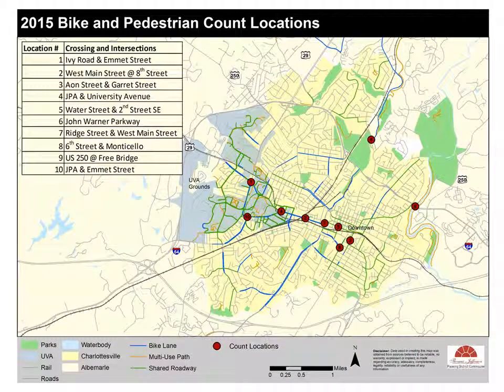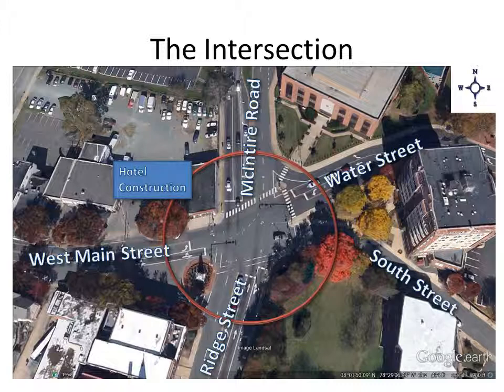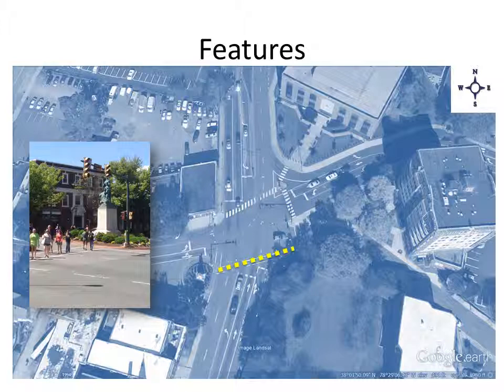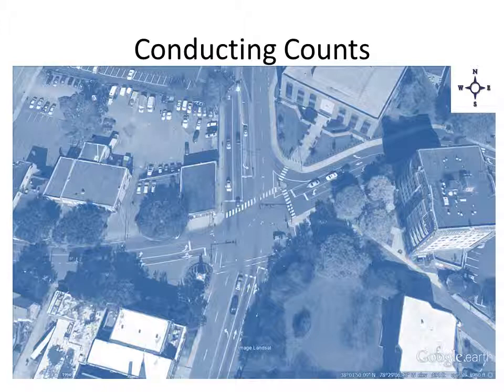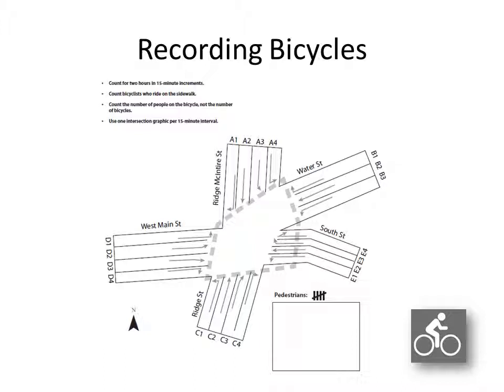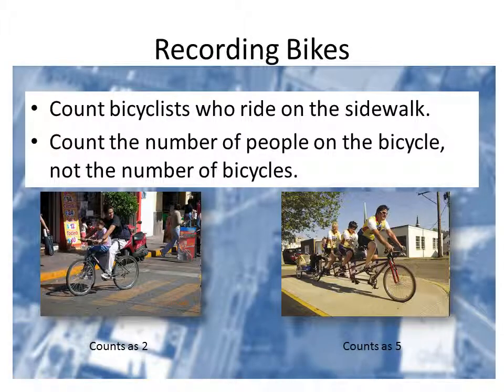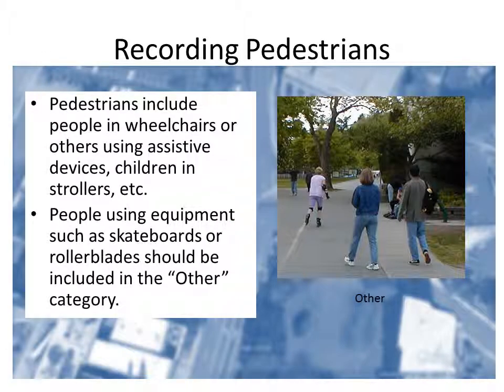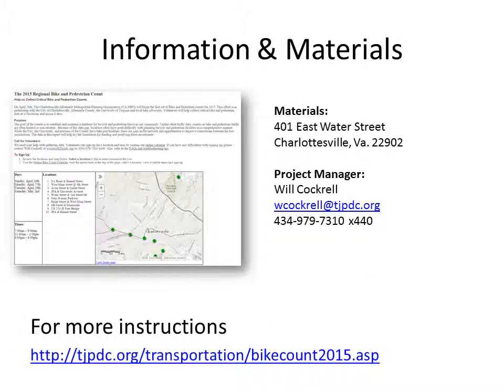Ridge & West Main